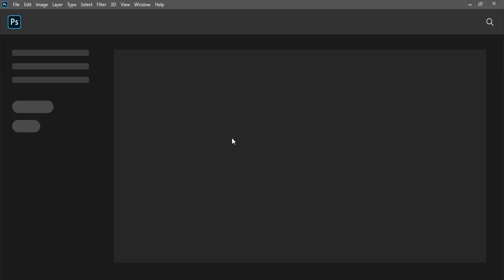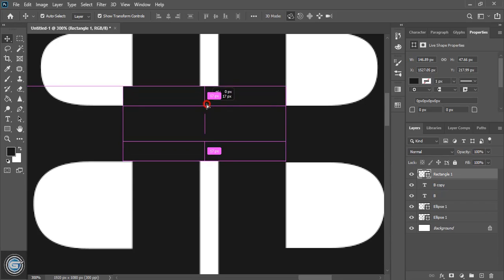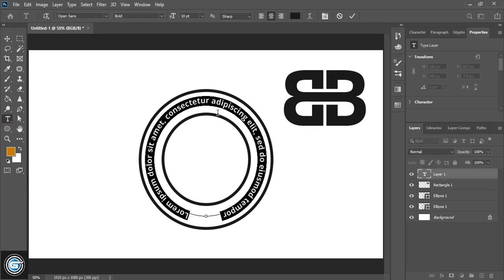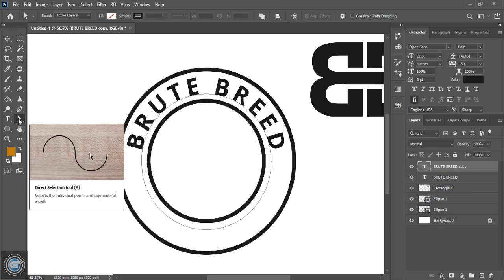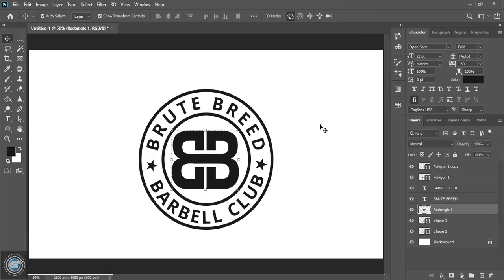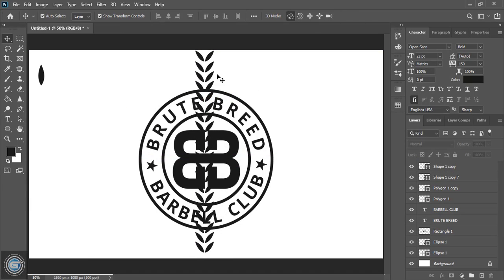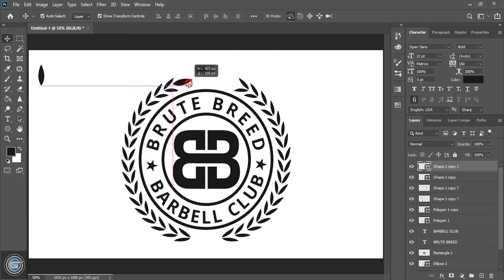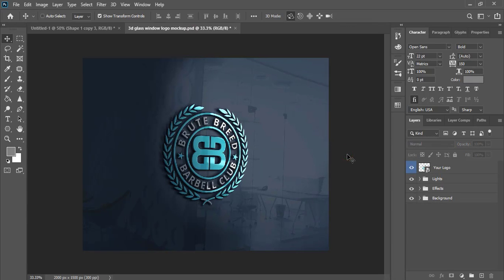Photoshop Logo Design Tutorial | How to make logo using adobe photoshop and mockup apply to logo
"Download 3D Glass Logo Mockup at GraphicsFamily